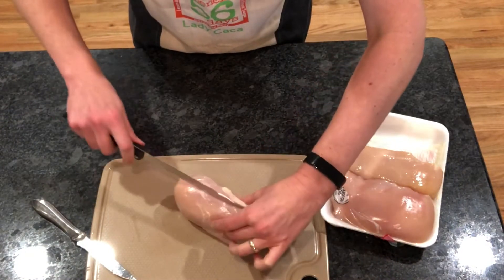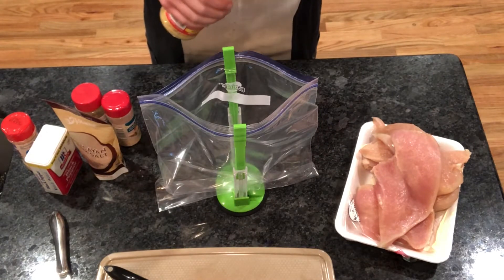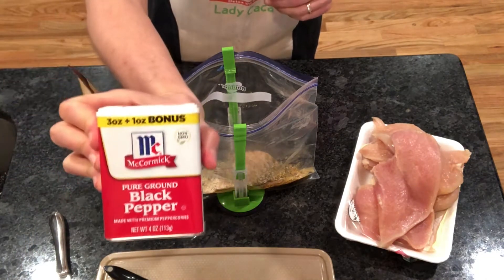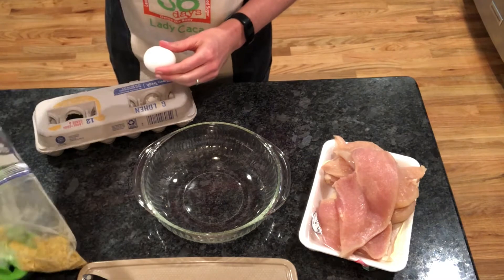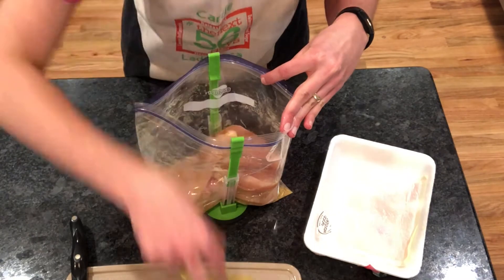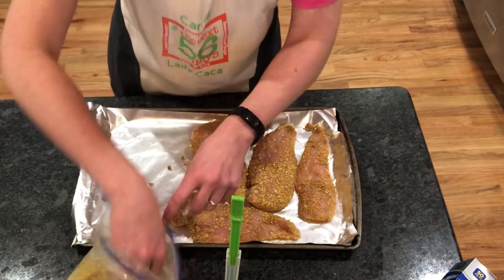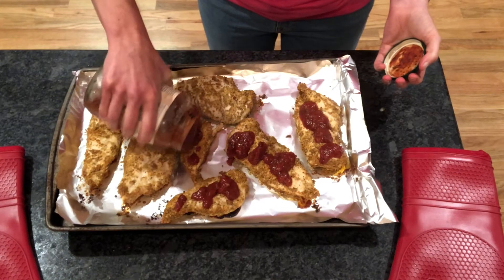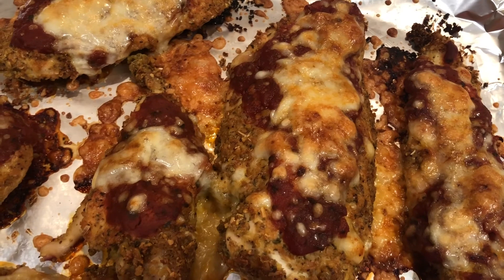Chicken Parmesan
Thenext56days.com where we balance blood sugar, detox, lessen inflammation and release weight!  Join us!